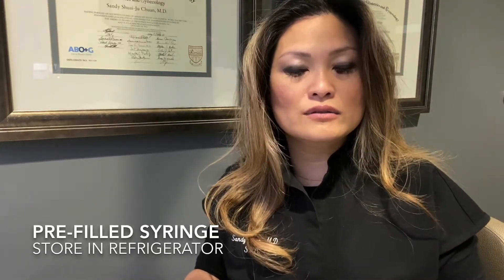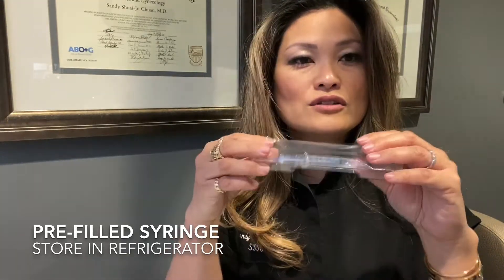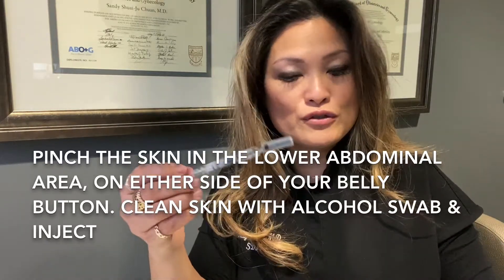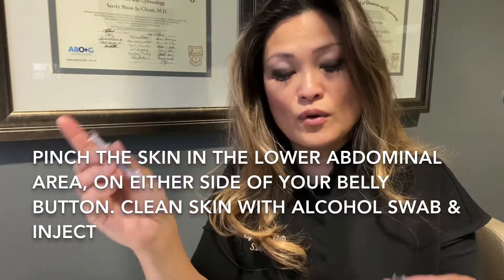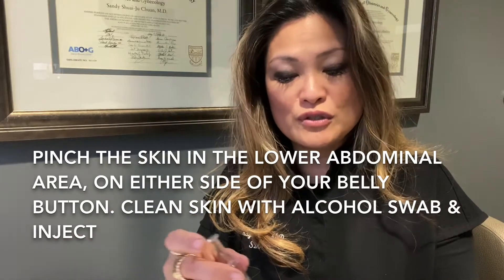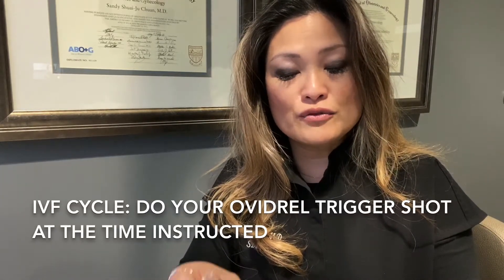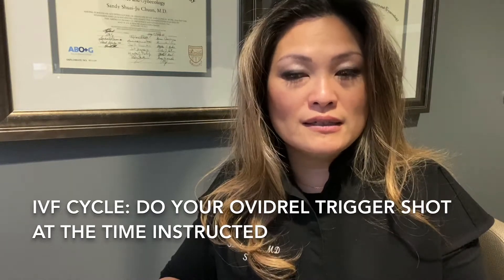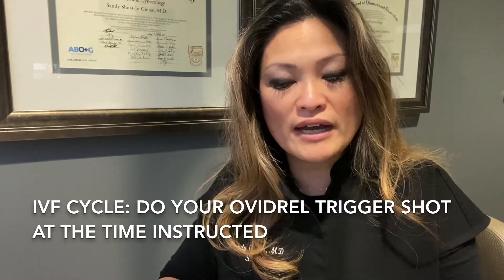San Diego Fertility Center Ovidrel Trigger Injection Instruction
This video covers how to store and use the Ovidrel trigger shot for IVF or IUI cycles.